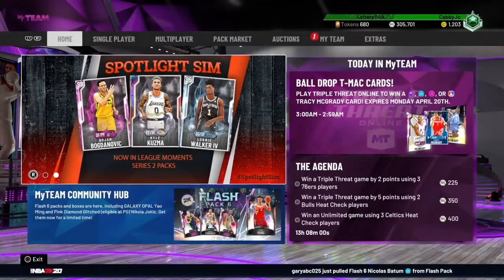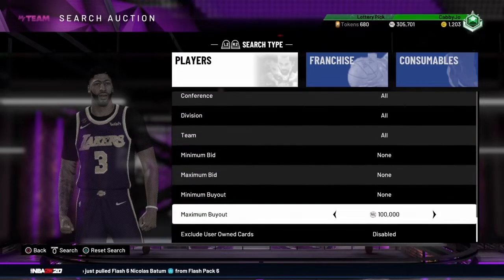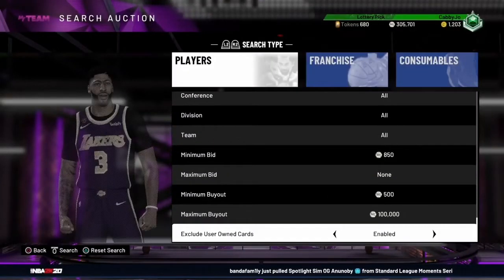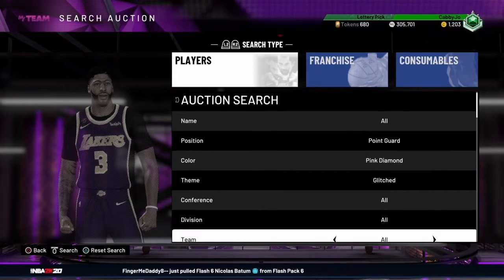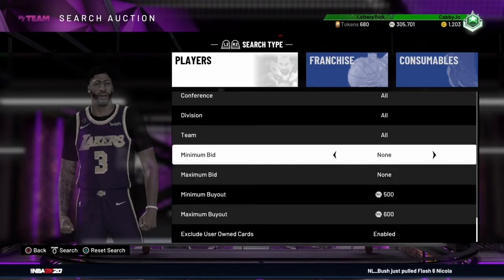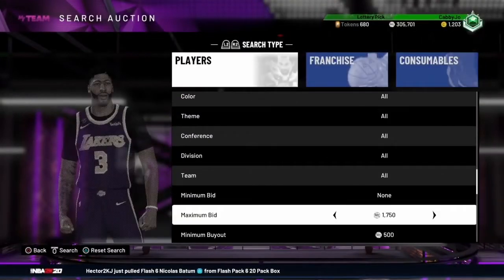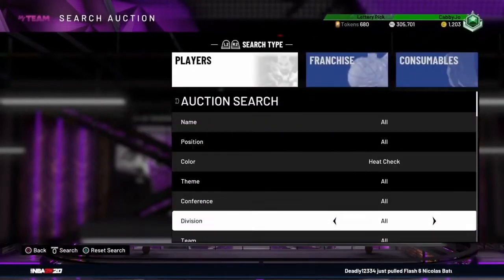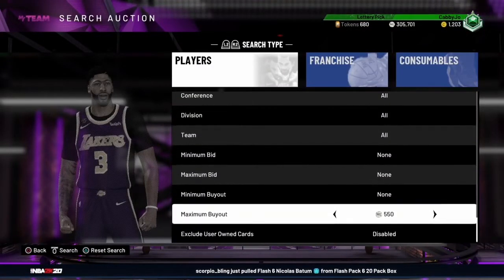TOP 5 SNIPE FILTERS IN NBA 2K20 MYTEAM!!!FLASH PACKS AND SPOTLIGHTS!!